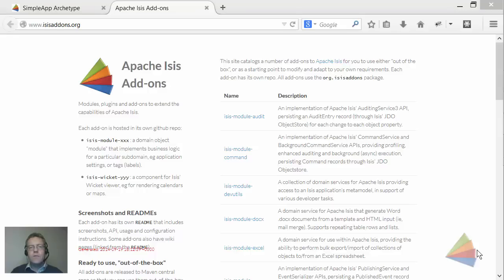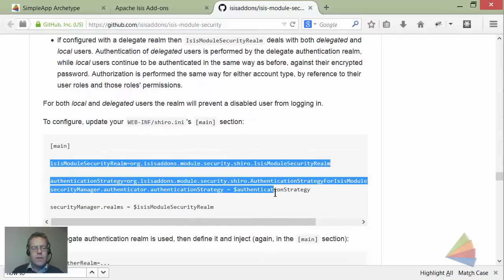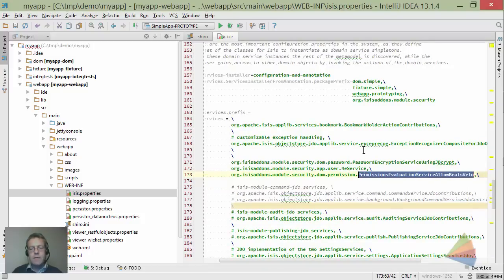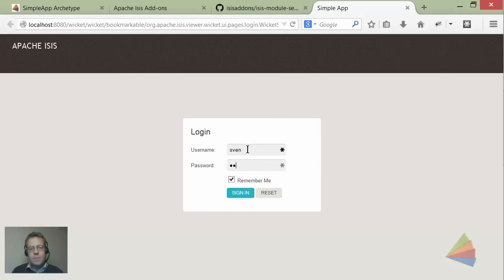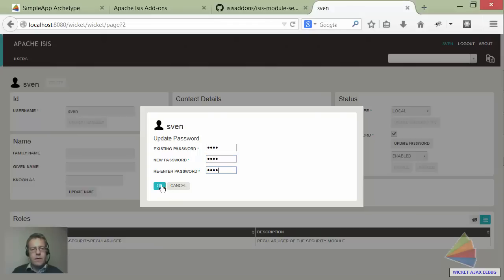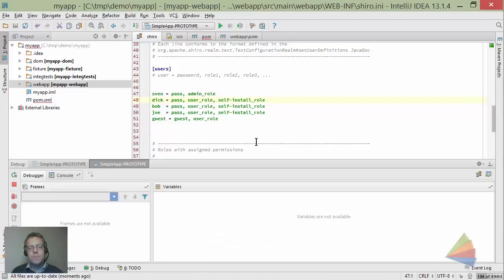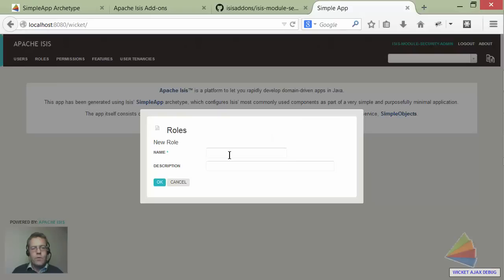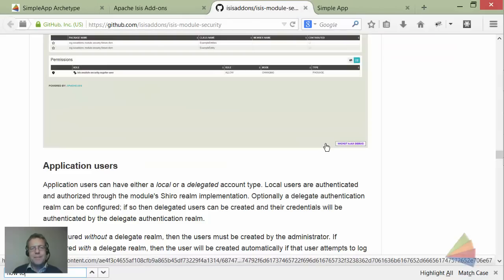How to configure Apache Isis' Security Module Add-on